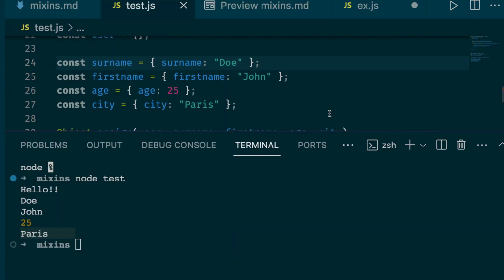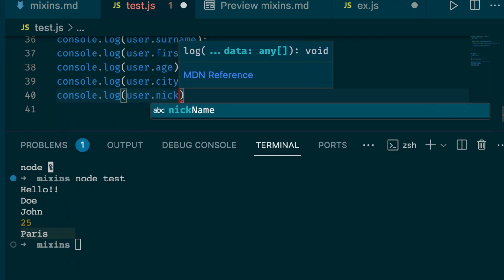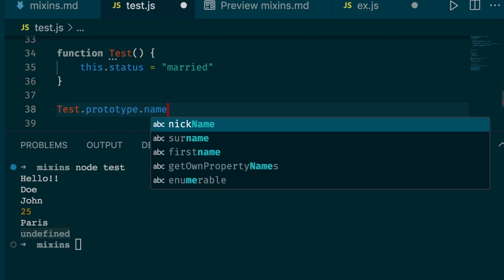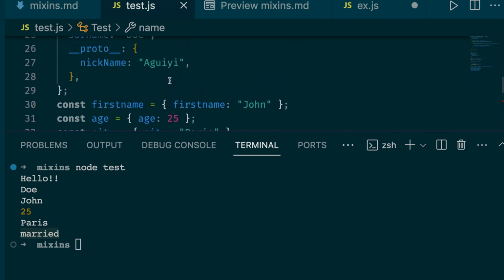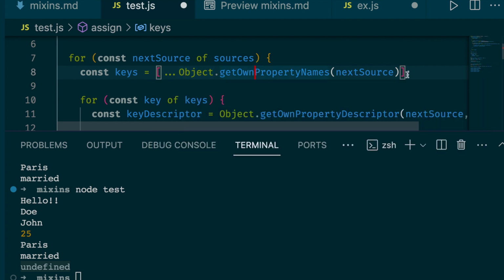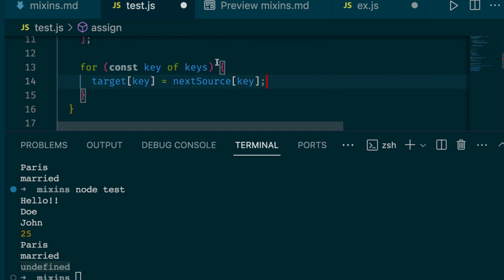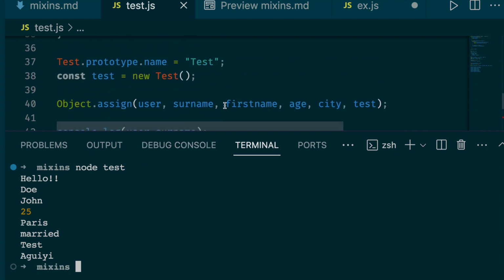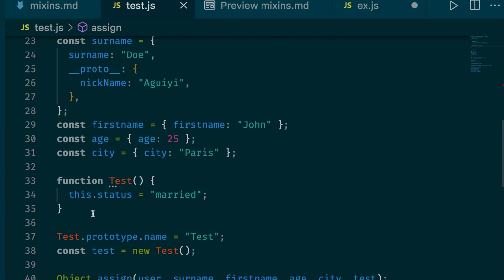Understanding Mixins In JavaScript: Mixins and Prototypes in Objects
Learn how to include properties in the prototype object to the target object properties.

Follow me on X(Twitter): ngArchAngel